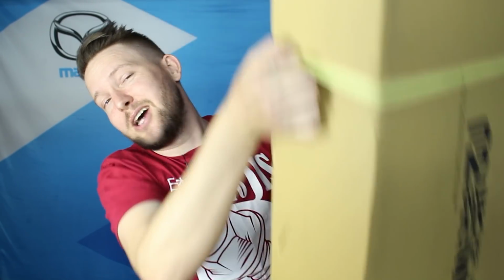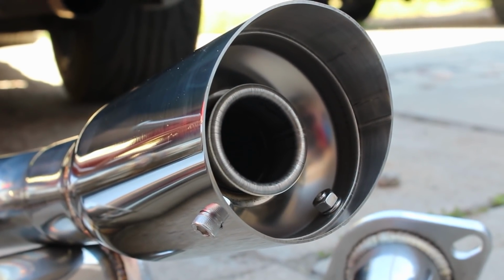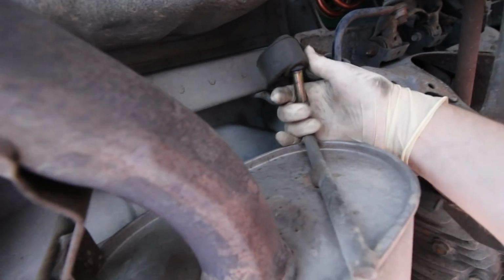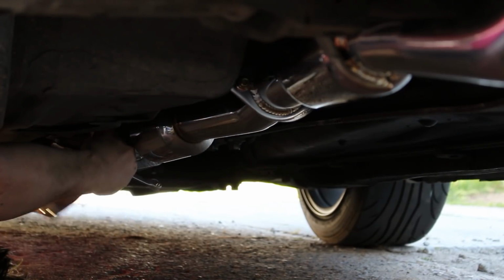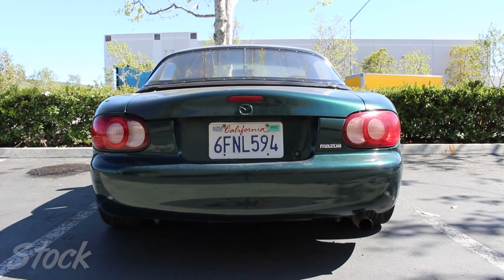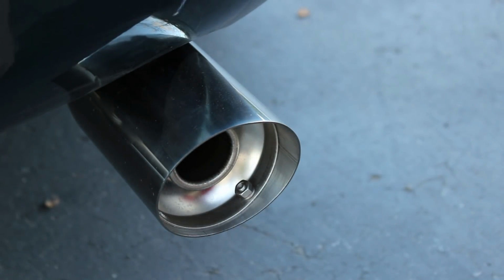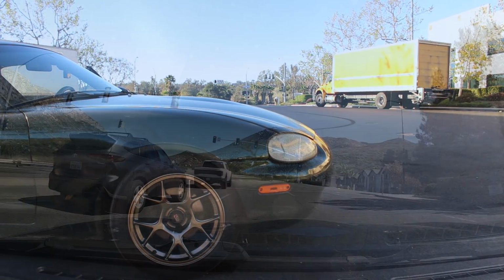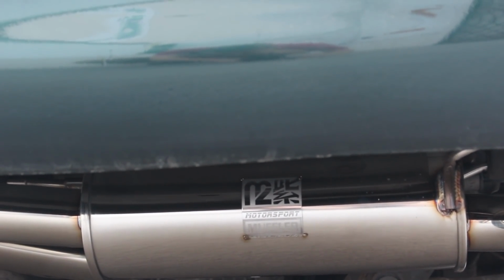The NB RIPS With A New M2 Motorsport Exhaust!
Please check out the links below if you'd like to support more content like this :)
Shirts:
What’s that digital gauge in the dash?! It’s called a CanChecked and you can pick one up from my friends at Bofi Racing!
0:00 Intro
1:23 Unbox
2:54 Installation
6:05 Sound Tests
9:50 Overview & Outro